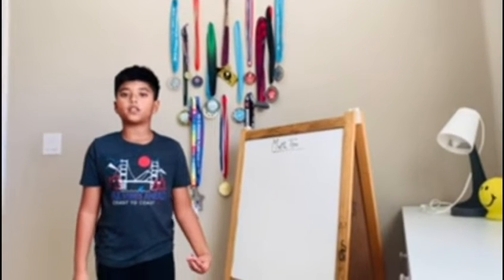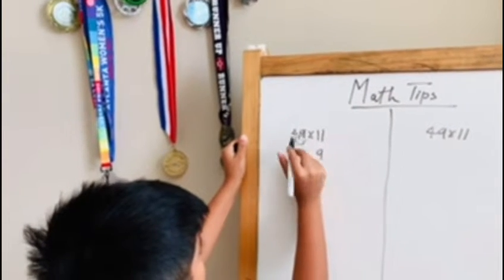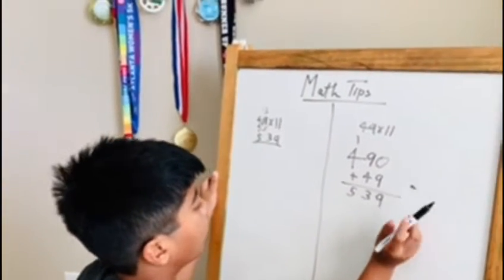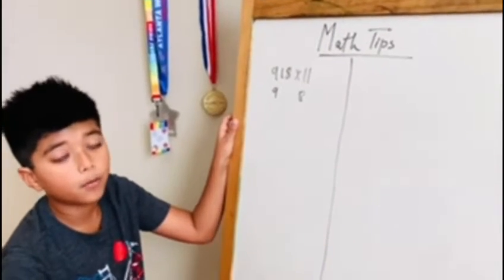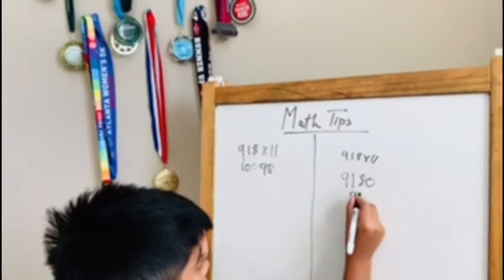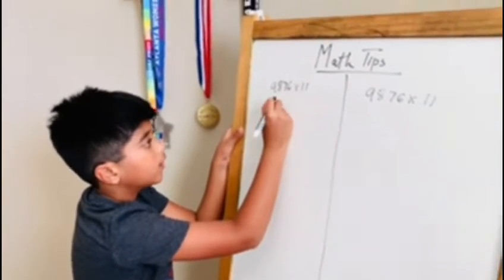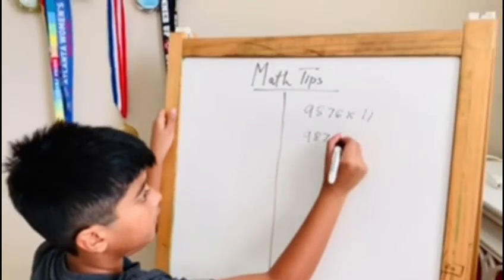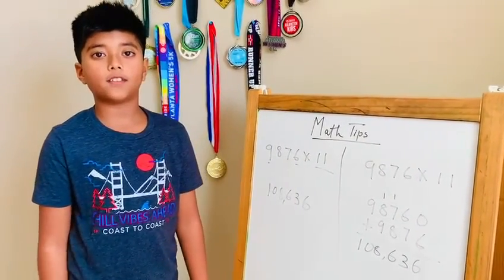Multiply any number by 11 - Easy Math tips and tricks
Easy math trick to multiply any number by 11...
I have shared 2 super easy ways to multiply 2, 3 and 4 digits numbers. you can try any digits using these methods.